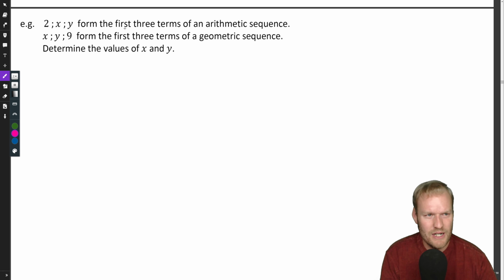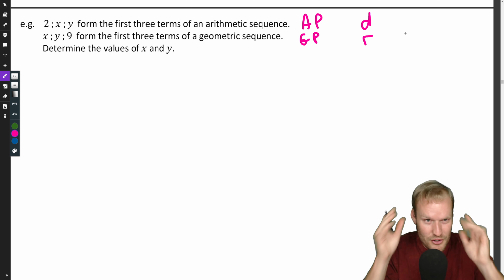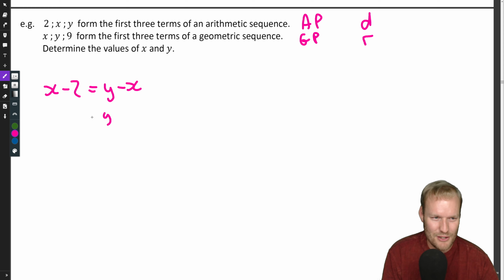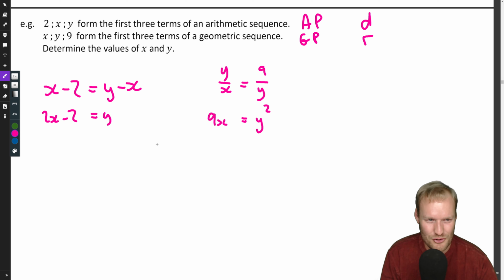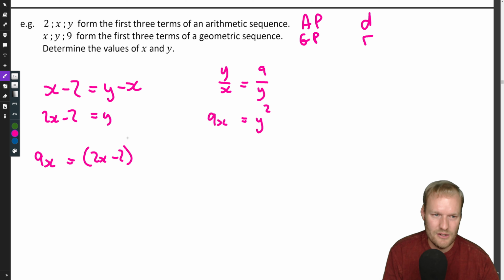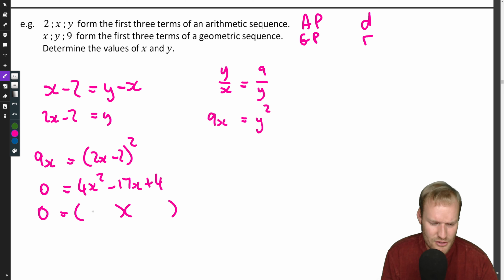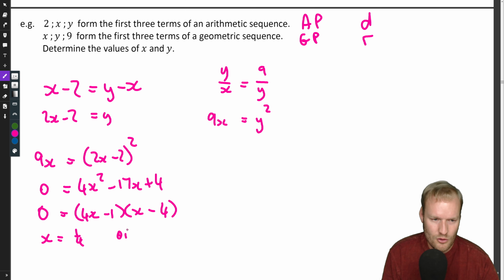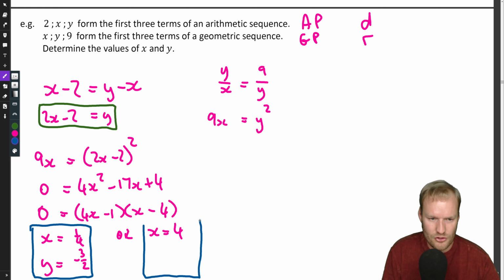Grade 12 1.1 Sequences and Series Example 32